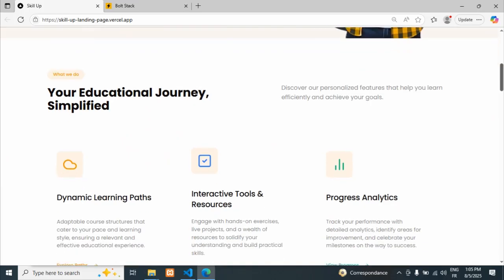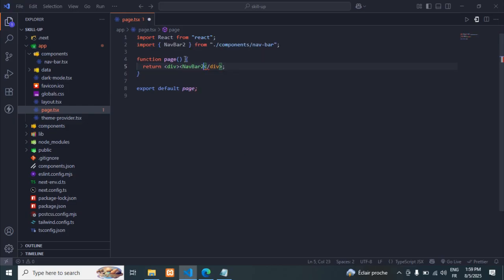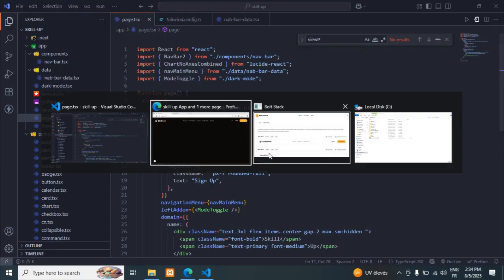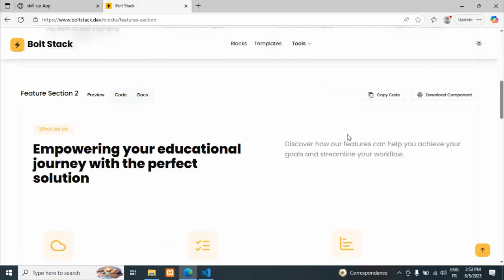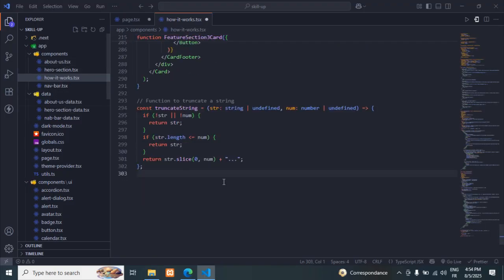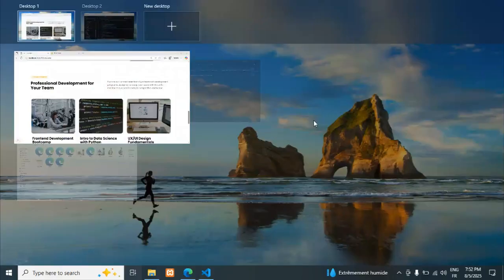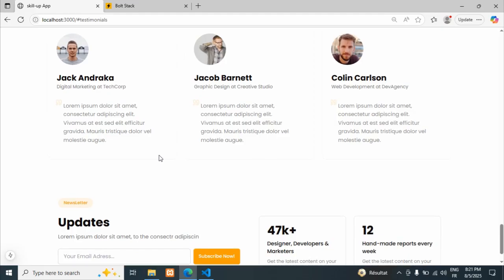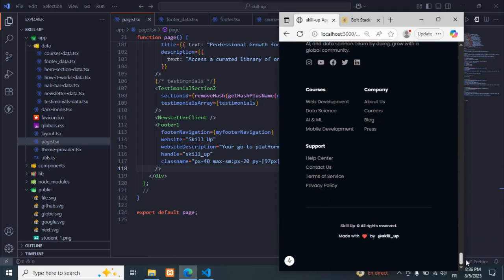Build a Modern Website Using React, Tailwind Css, Typescript, and Next Js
Learn how to build a stunning, modern website from scratch! In this comprehensive tutorial, we'll walk you through the entire process of creating a dynamic and responsive website using the most popular and powerful tools in web development.

🕐 Timestamps:

 00:00:00 Demo of the project
00:02:59 Installlation of the project
00:08:33  navbar component
00:22:56 Adding the hero section
00:32:03 Adding the about us section
00:42:23 Adding the how it works section
00:49:19 Adding the courses section
00:55:40 Adding the testimonials section
01:00:55 Adding the footer section